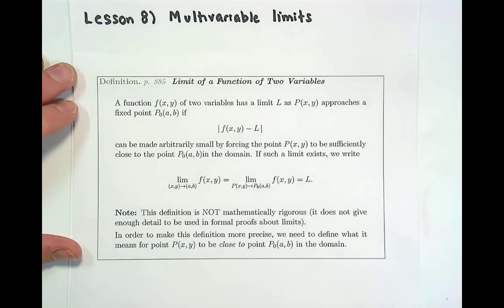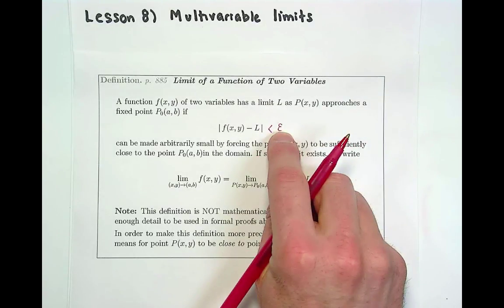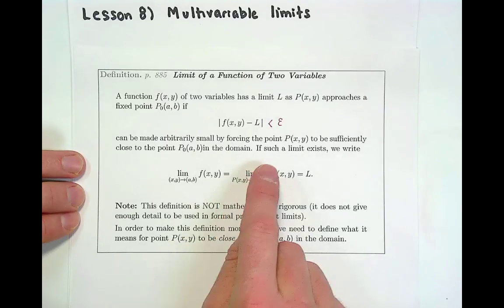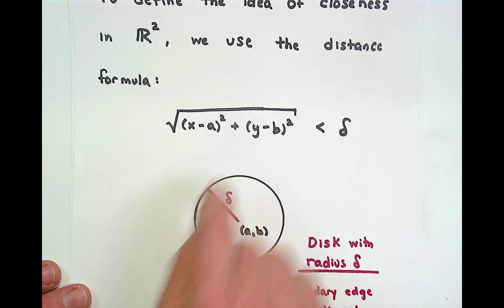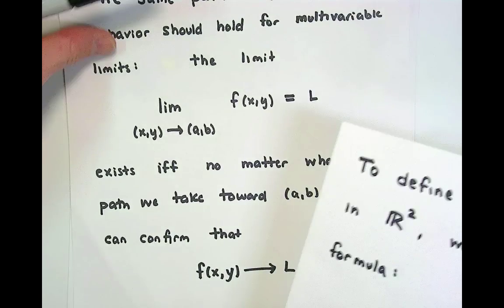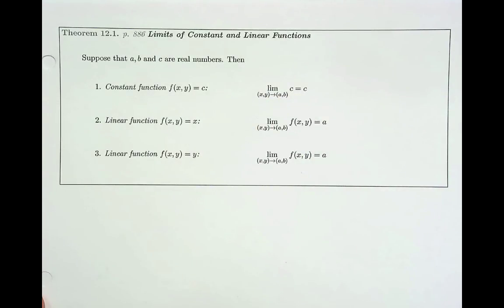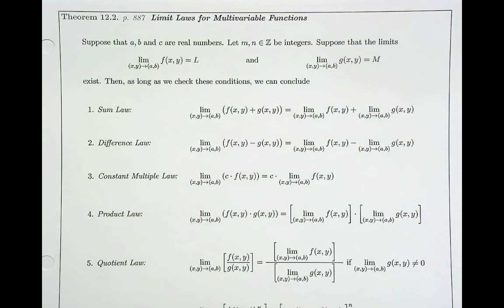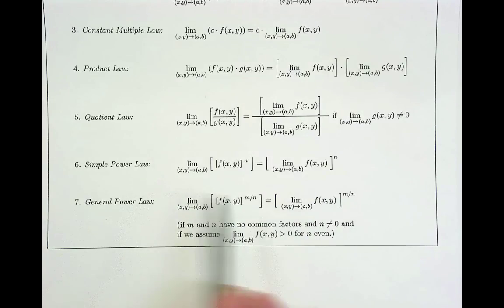M1C, Lesson 8.3: Imprecise Def of Multivariable Limits